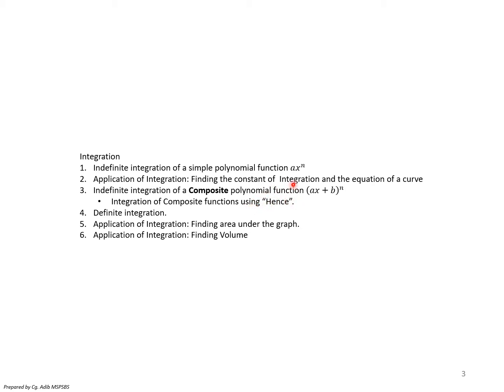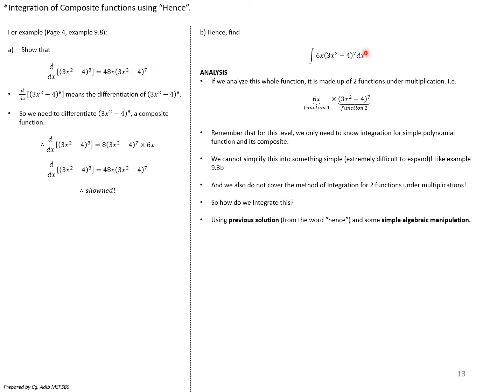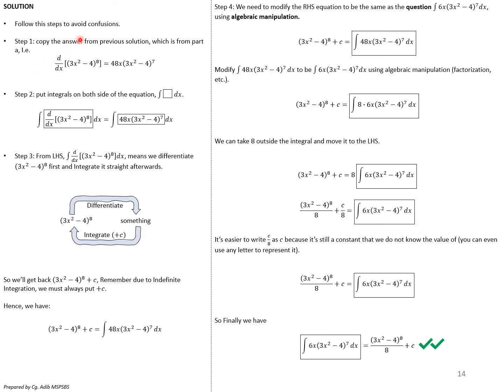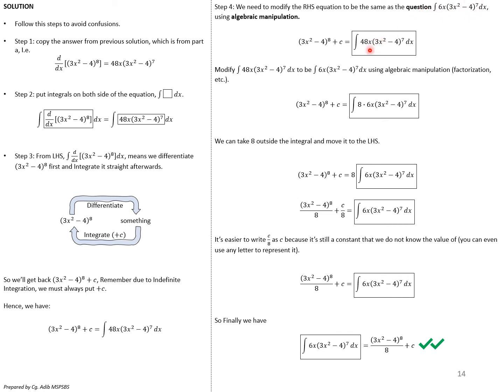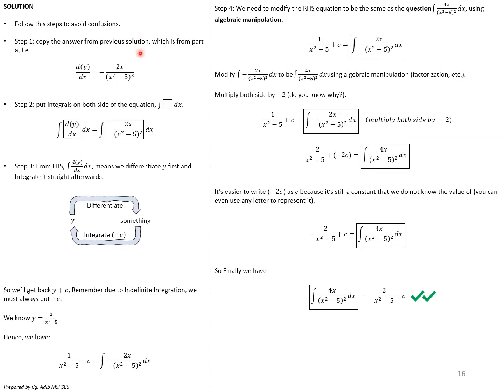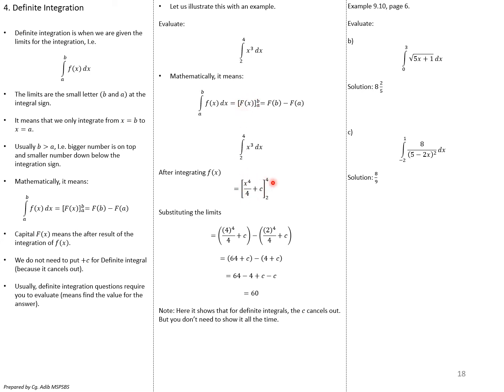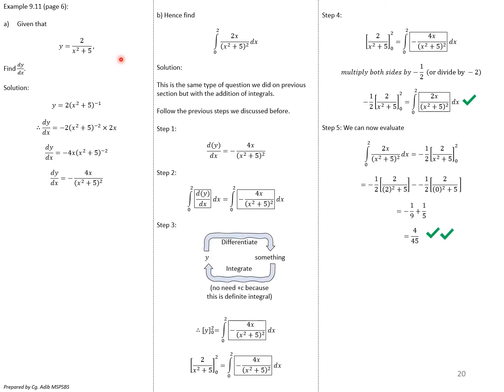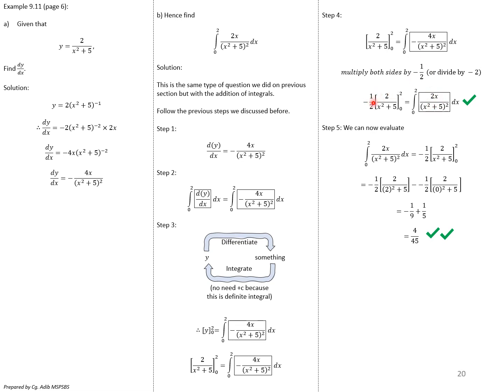Integration notes Pre-U 1 (episode 2)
This cover Integration of composite function